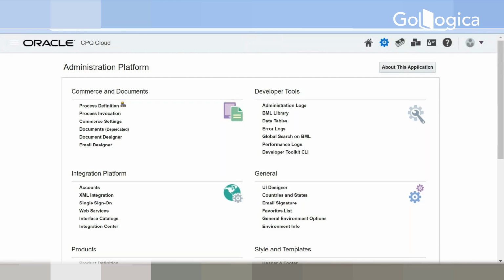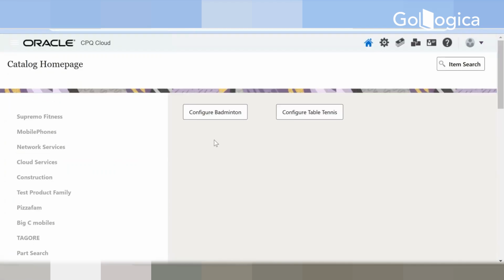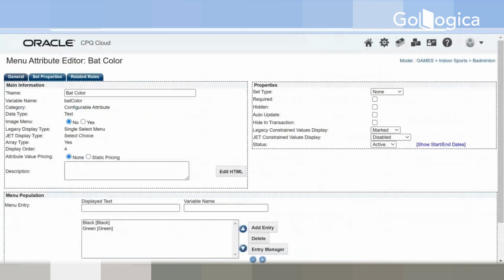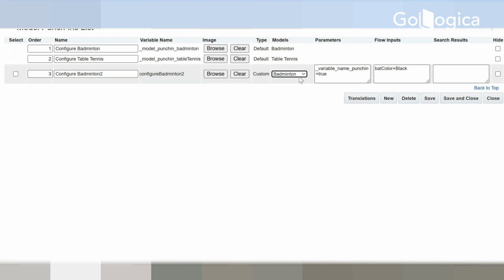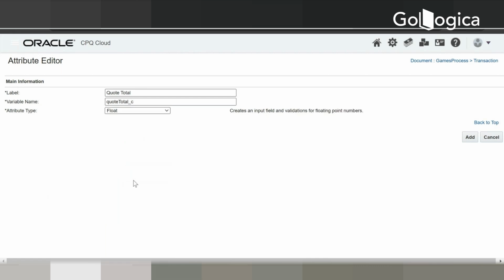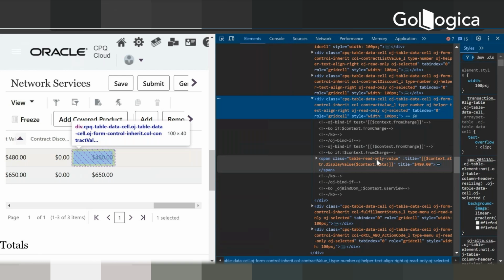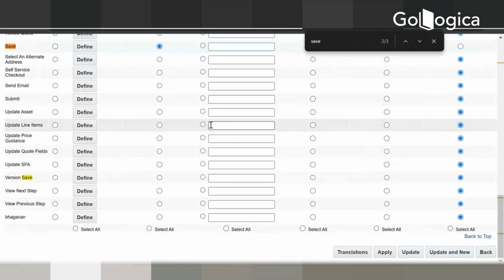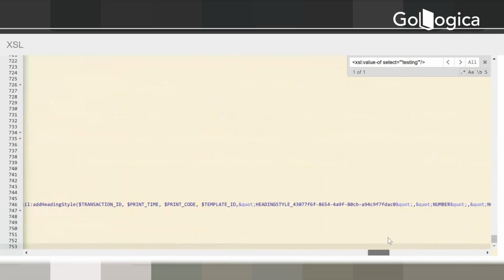How to Configure the Product Family functions and Attributes in Oracle CPQ | GoLogica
Opening the Magic of Oracle CPQ BML , Join Us
Are you looking to master Oracle CPQ and enhance your product configuration skills? In this tutorial, we will guide you through configuring the Product Family functions and attributes in Oracle CPQ. Learn step-by-step how to define product families, attributes, and rules to optimize your CPQ (Configure, Price, Quote) processes efficiently.

👍 Enroll for GoLogica Oracle CPQ BML training

📕 3 Ways CPQ Drives Peak Sales Performance What is CPQ?

Instagram:  :-   / gologicatechnologies
Facebook:  :-   / gologica
 LinkedIn :  :-   / mycompany

About GoLogica